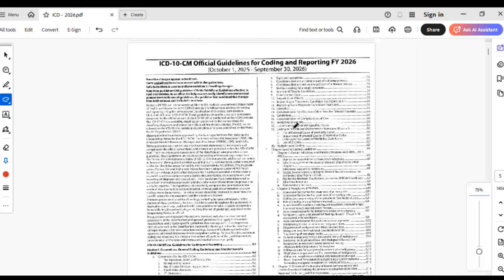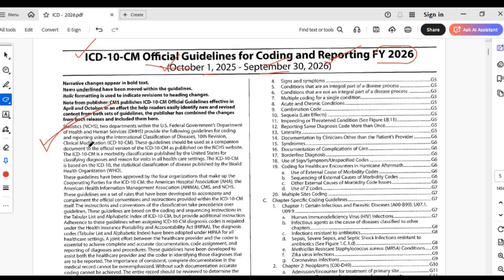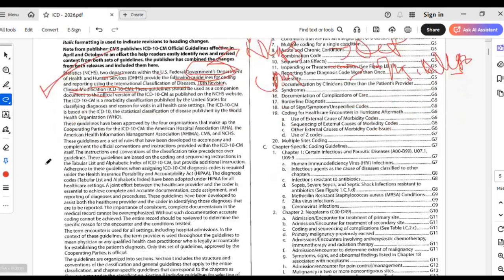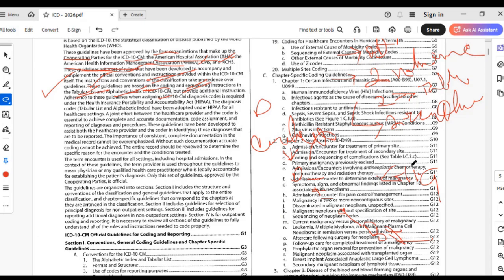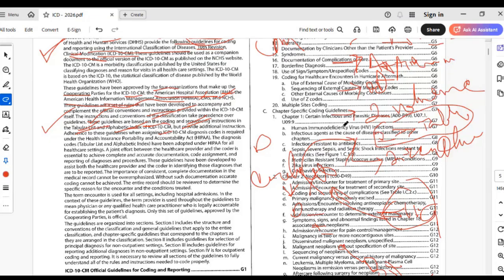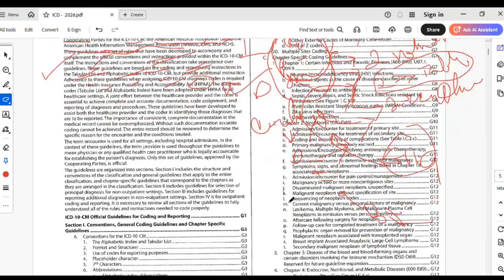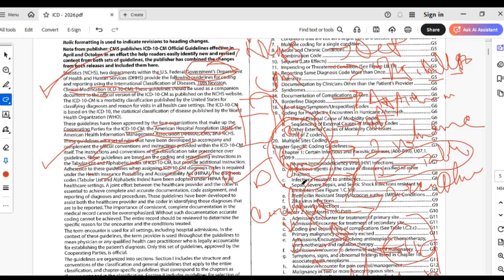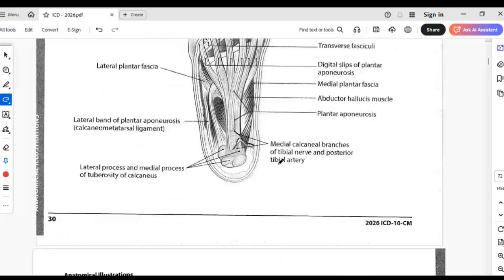Medical Coding -Part 2 | ICD-10-CM International Classification of Diseases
Welcome to **Medical Coding – Part 2**, an educational video designed to introduce beginners and aspiring medical coders to **ICD-10-CM (International Classification of Diseases, Tenth Revision, Clinical Modification)**.

In this video, we begin with the fundamentals of ICD-10-CM diagnosis coding  and develop a strong foundation for understanding how medical conditions, diseases, symptoms, and reasons for healthcare encounters are translated into standardized diagnosis codes. ICD-10-CM coding is an essential skill for medical coders and is widely used in healthcare documentation, billing, claims processing, reporting, and reimbursement.

In Part 2, we cover important introductory concepts, including:

According to the official ICD-10-CM guidelines, coders should locate a diagnosis through the Alphabetic Index and then verify the complete code in the Tabular List. The Tabular List is essential for confirming details such as required characters, laterality, and applicable instructional notes.

This video is suitable for:

* Beginners starting a career in medical coding
* Students preparing for CPC, CCS, CCS-P* and other coding-related certifications
* Medical billing and coding professionals looking to strengthen their ICD-10-CM fundamentals
* Healthcare professionals interested in understanding diagnosis coding
* Anyone who wants to learn medical coding from the basics

### 💡 Why Learn ICD-10-CM?

Accurate diagnosis coding requires more than simply memorizing code numbers. A coder needs to understand medical documentation, coding conventions, official guidelines, code structure, and the level of specificity required for accurate code assignment.

This series is designed to make these concepts easier to understand through **simple explanations, step-by-step instruction, examples, and practical coding discussions**. Similar beginner-focused medical coding lessons commonly emphasize code structure, foundational guidelines, and practical examples.